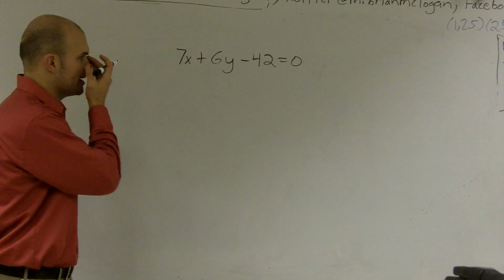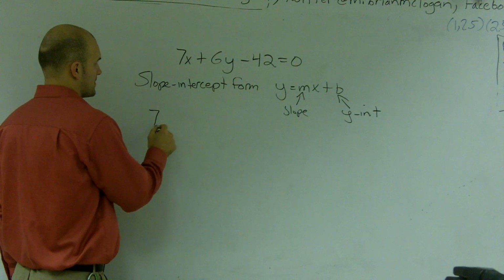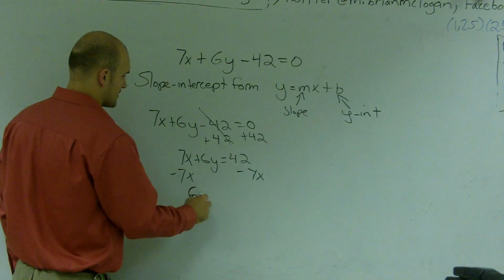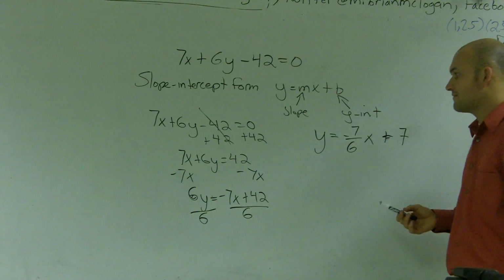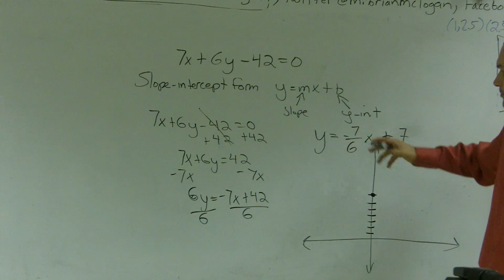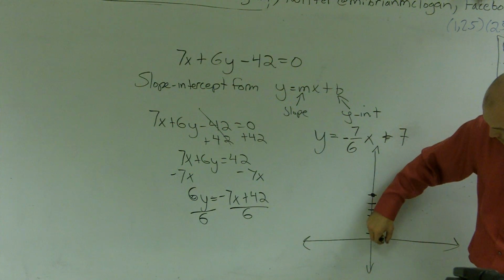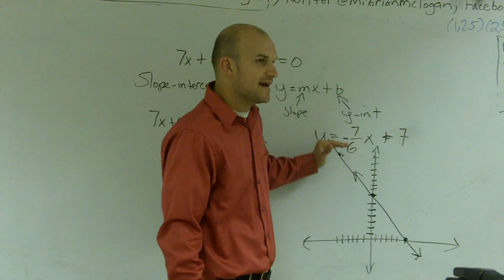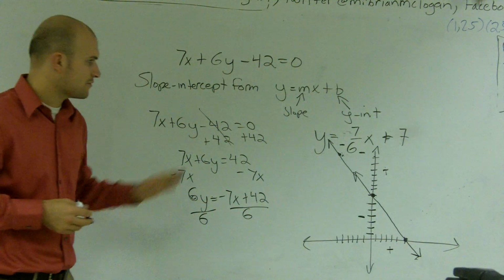Putting an equation in standard form and then graphing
👉 Learn how to graph linear equations written in standard form. When given a linear equation in standard form, to  graph the equation, we first rewrite the linear equation in slope intercept form, (i.e. in the form y = mx + c, where m is the slope and c is the y-intercept). Next we plot the y-intercept and using the slope, we can determine the rise and the run of the required line and then be able to plot the next point from the y-intercept. Finally, we draw a straight line passing through the two plotted points.

Alternatively, we can determine the x-intercept and the y-intercept of the standard form linear equation by subtituting y = 0, then solve for x and substituting x = 0, then solve for y respectively. Recall that the x-intercept is the value of x when y = 0 and the y-intercept is the value of y when x = 0. After obtaining the values of the x-intercept and the y-intercept, we plot the points on the coordinate plane and then draw a line passing through the points.